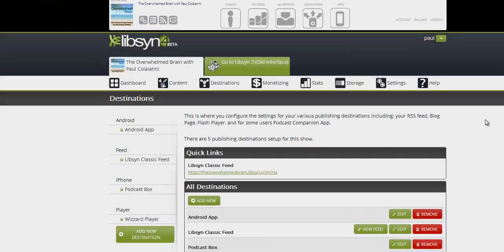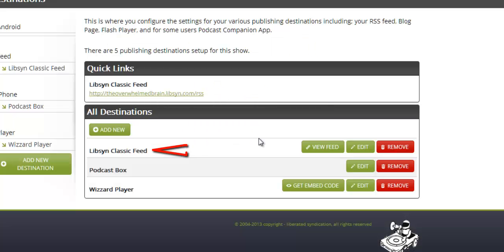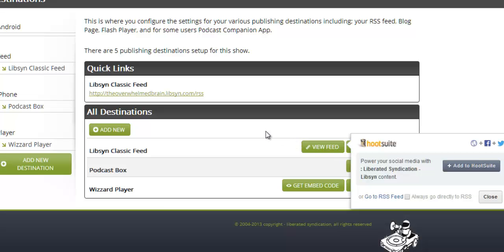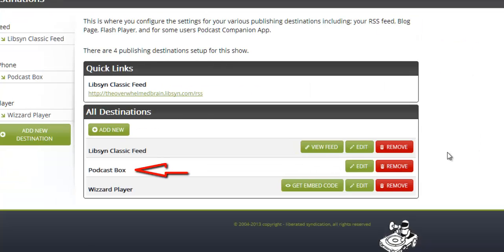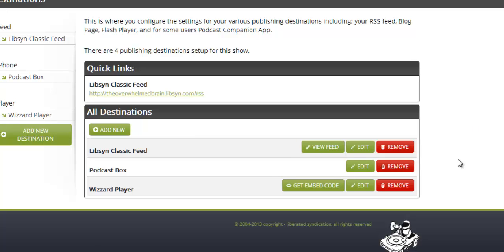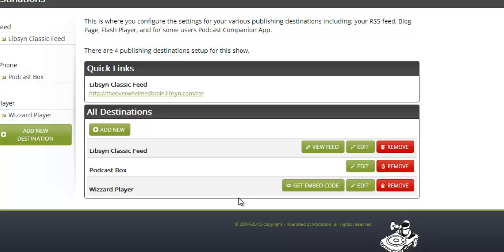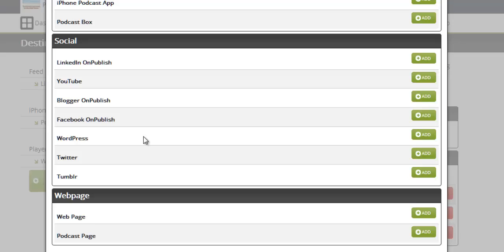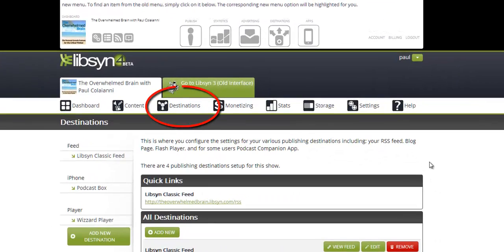Selecting Different Destinations in Libsyn to Publish Your Podcast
I talk about the different destinations you can send your podcast to using Libsyn 4. I haven't experimented with these yet, but I will be. I'll create a video once I've done so. For now, this will teach you what I've found out about the Destinations button in Libsyn so far.